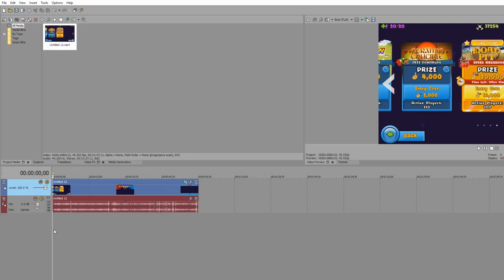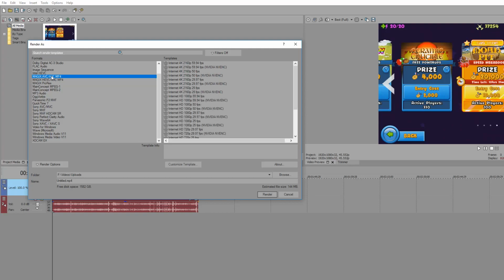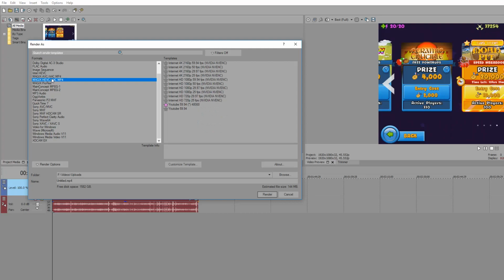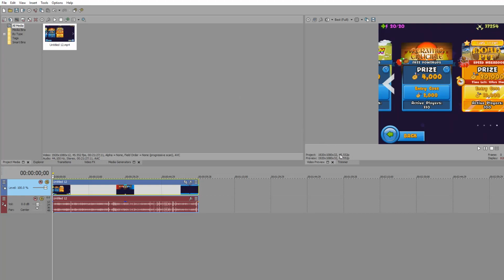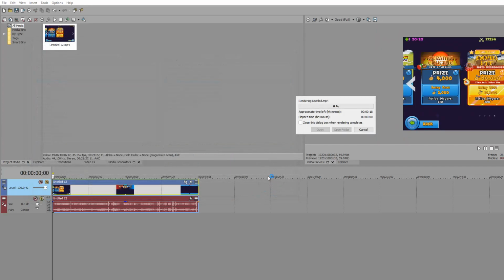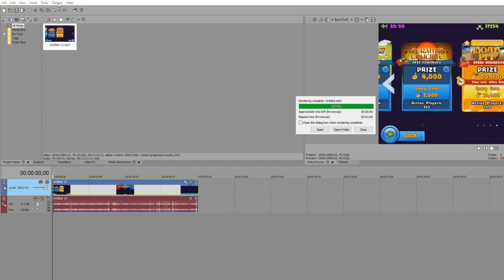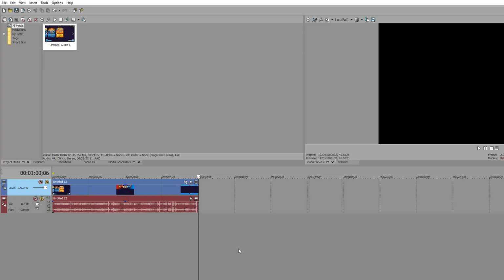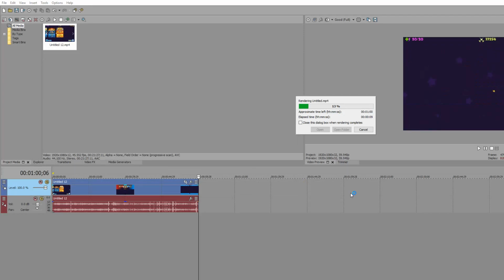Vegas Pro 15 - Best Render Settings + FASTEST Rendering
Speed up your render times with these techniques!